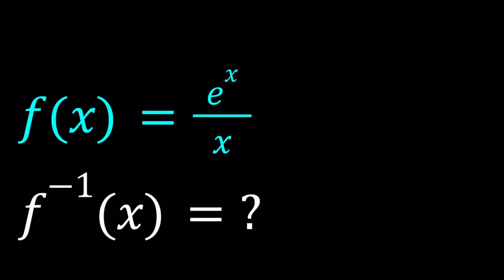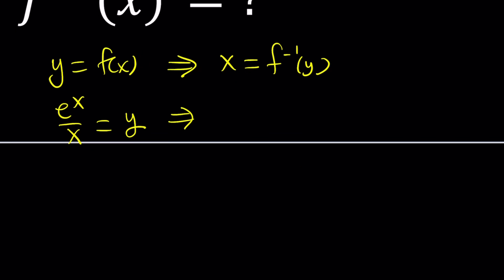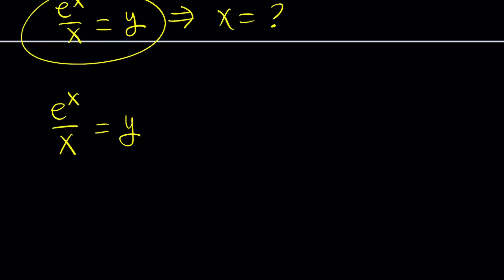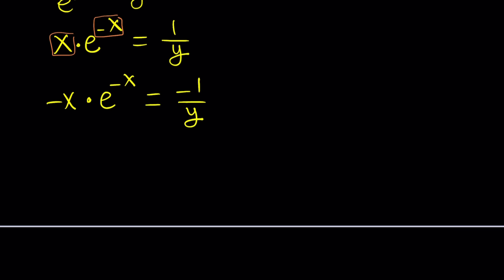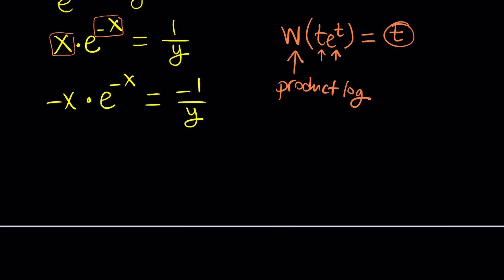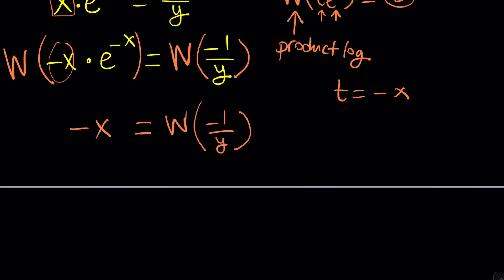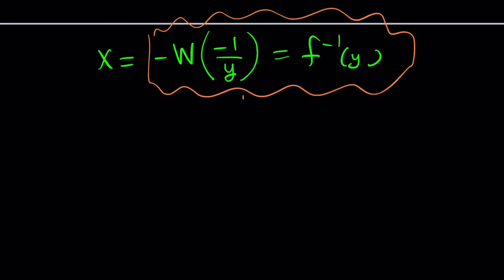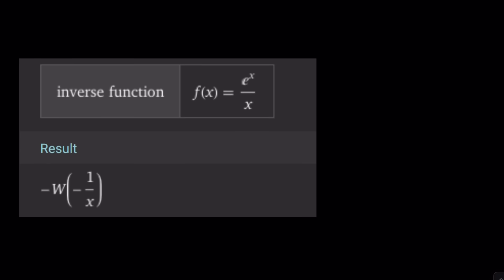📉 We Asked f⁻¹ to Show Up. It Ghosted Us